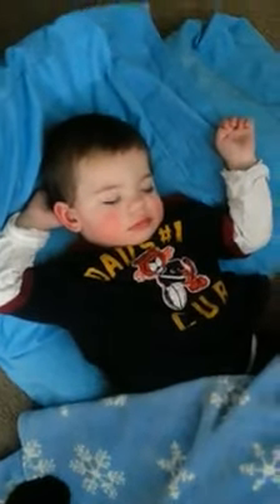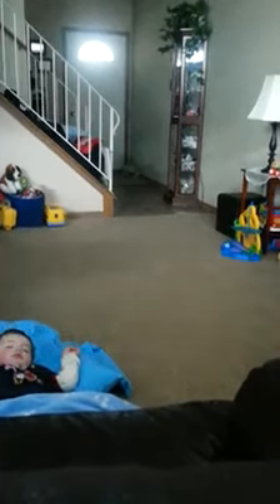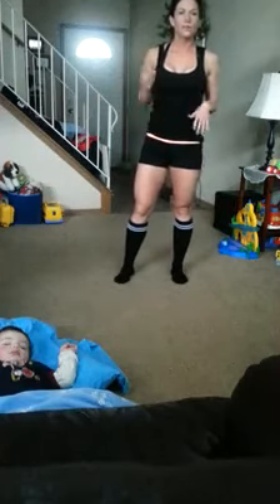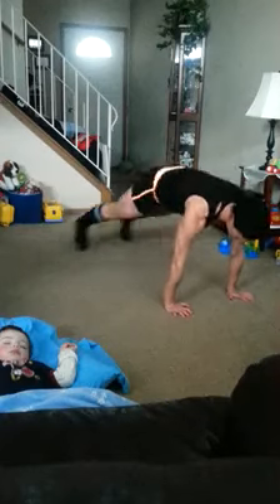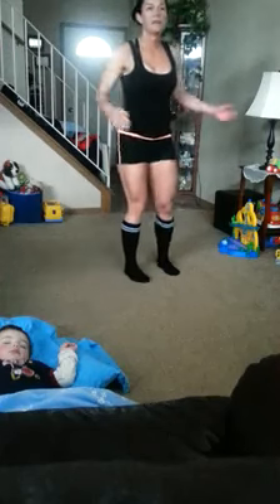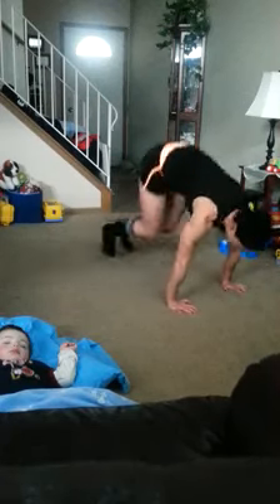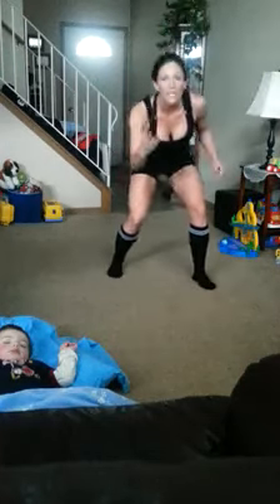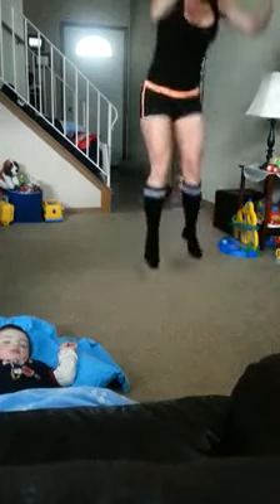30 Day Burpee Challenge: Day 24 Jack Feet Burpees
Day 24: Jack feet burpees! Keep your butts down, body level. Land soft on your toes. This Is some secret spy shizz here! Enjoy. Go get em!! ♥♥♥♥♥♥♥♥♥♥♥♥♥♥♥♥♥♥♥♥♥♥♥♥